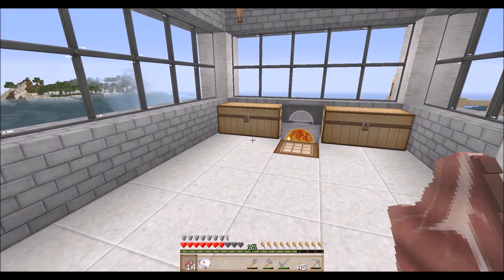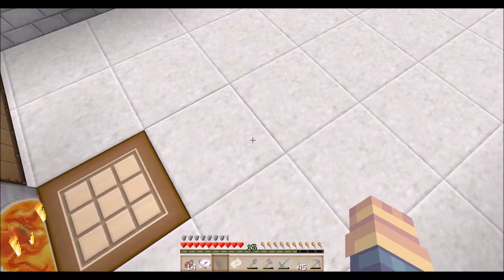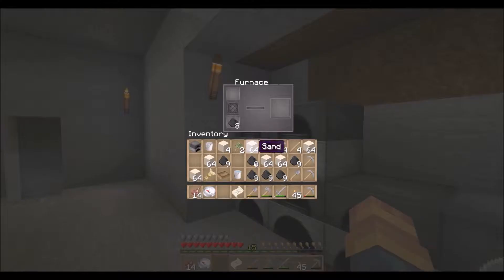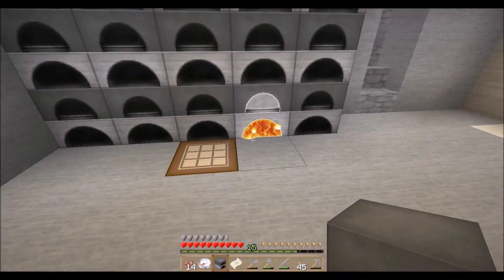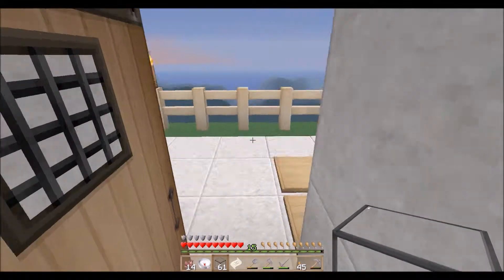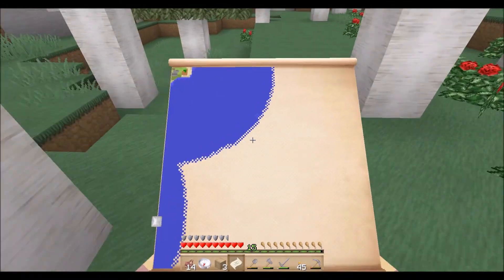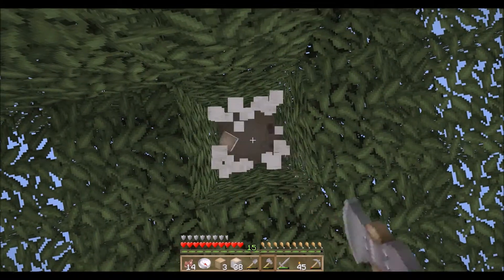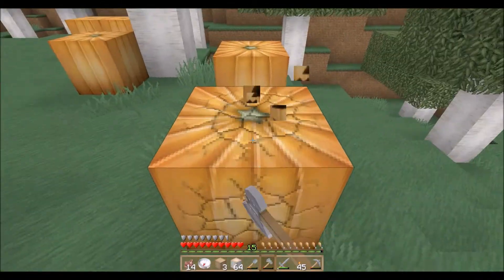Magzie's 1.8 Adventures! E:7 Finishing The House!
We play Minecraft 1.8 and in this episode we finally finish the house plant Sugar cane and go on a Walkabout!